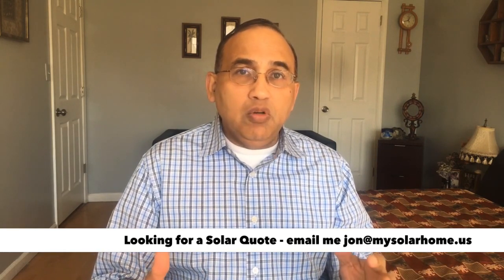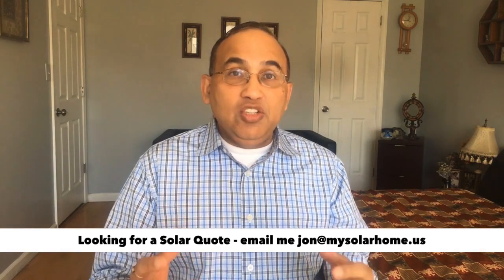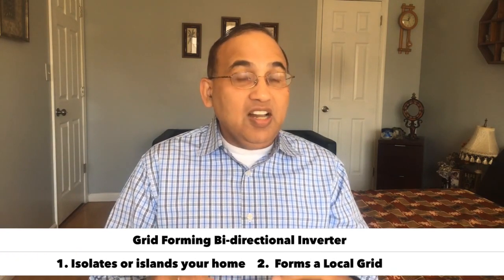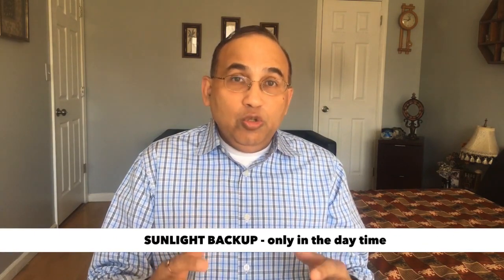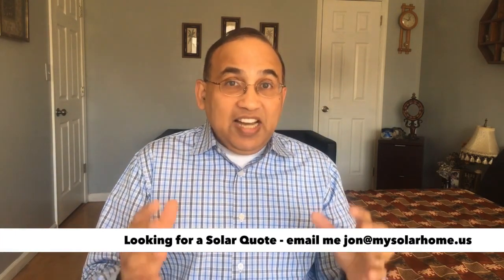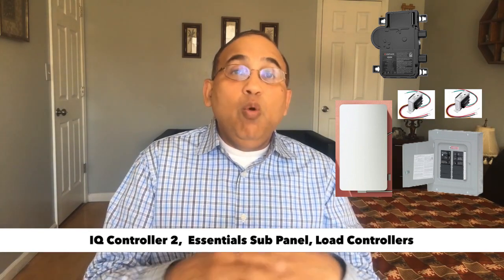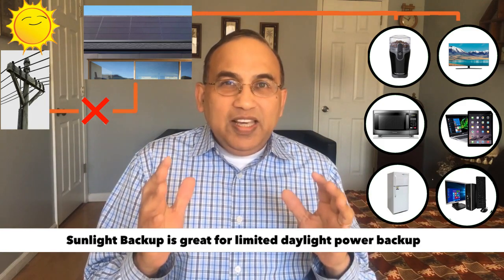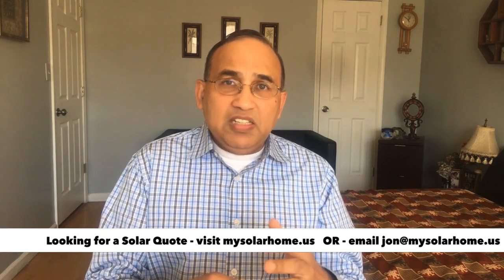New Enphase IQ8 MicroInverters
Introducing the new Enphase IQ8 Grid forming inverters. Add Sunlight Backup to your home - run your kitchen when there is no power using your solar panels. No need to buy a battery.

Enphase IQ8 MicroInverters are a revolutionary new inverter that gives you more power from your panels and also much better integration with batteries if you decide to get one.  And with the Sunlight Backup mode, you don't even require batteries.